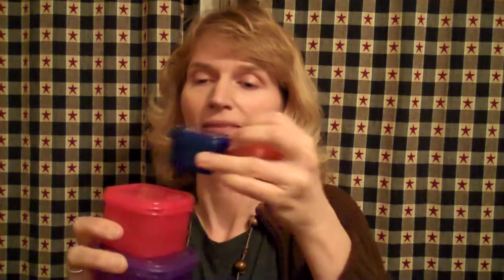Beachbody P90X Coach Opening 21 Day Fix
It's finally arrived! I'm opening the 21-Day Fix package. Day 1 starts tomorrow!

You can get 21-Day Fix from Beachbody - order through this link if you'd like me as your free coach